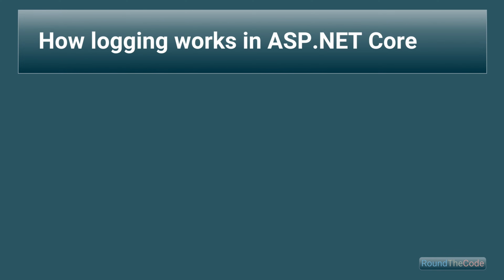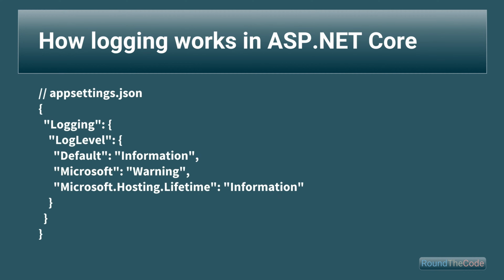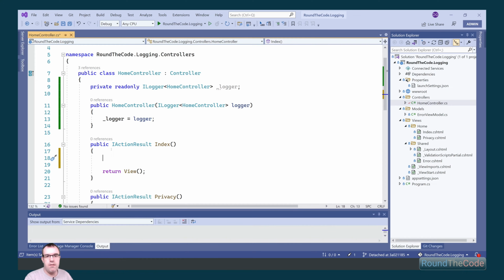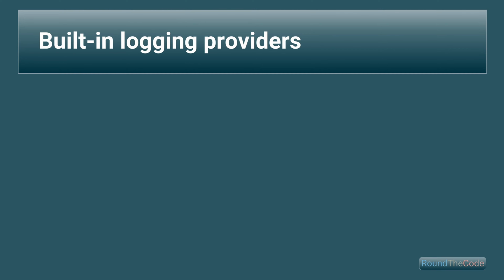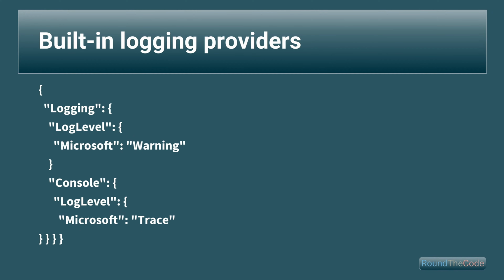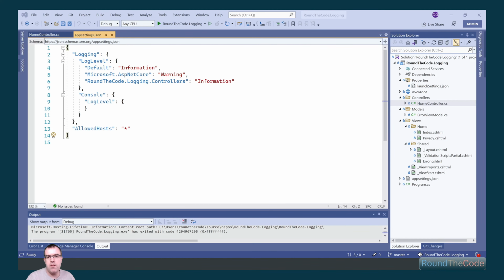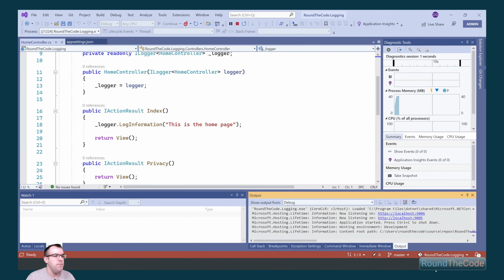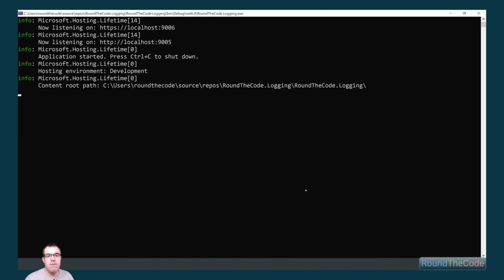.NET logging: Setup, configure and write a log with ILogger (uses .NET Core)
To configure .NET logging, the ILogger interface can be used when building an ASP.NET Core application in C#.

With .NET Core, the Microsoft.Extensions.Logging NuGet package provides us with a number of extension methods that allows us to log at different levels.

With the ILogger interface, we can use a logging provider which logs to a particular format. There are a number of logging providers available including log4net and Serilog.

In-addition, we can also build a custom logging provider that allows us to build a .NET logging library and allows us to format a log in the way we want it written.

This video looks at writing a log, the different log levels and how to set the severity for an assembly, and how to configure writing logs for different custom providers. By watching the video, it will give you an idea on the best practices for logging, and will give you an idea on how to use it for your framework.

► Chapters
0:00 Coming up...
0:06 ASP.NET Core logging overview
0:44 How logging works in ASP.NET Core
3:23 Logging providers
5:18 Why logging is important